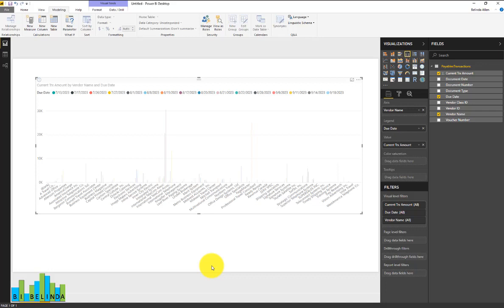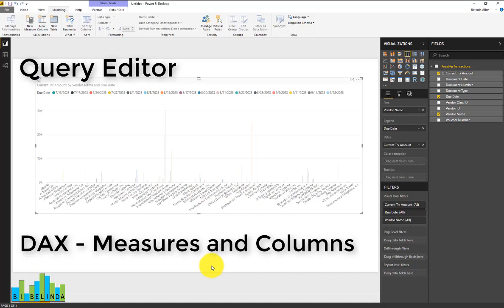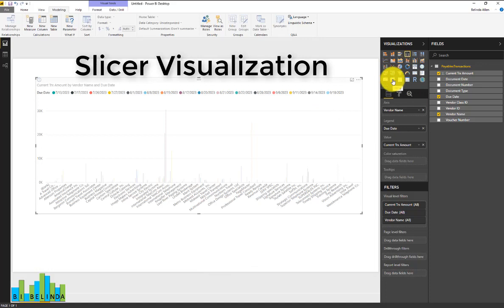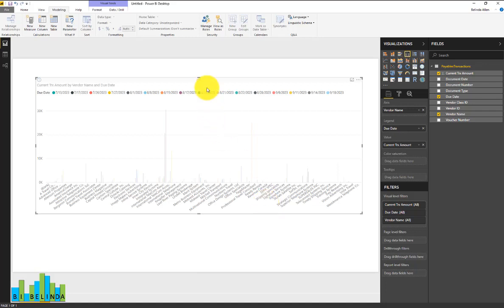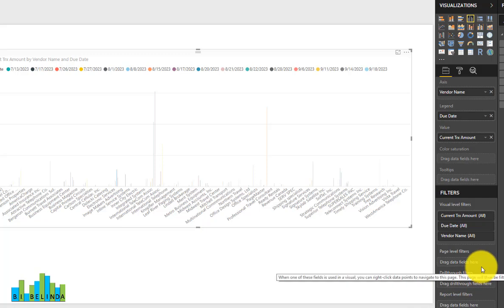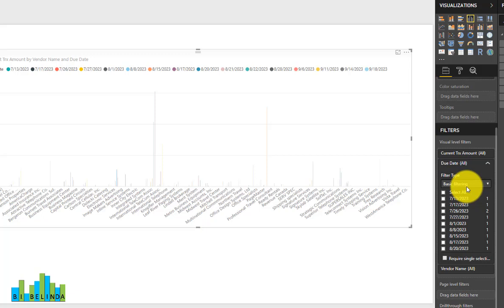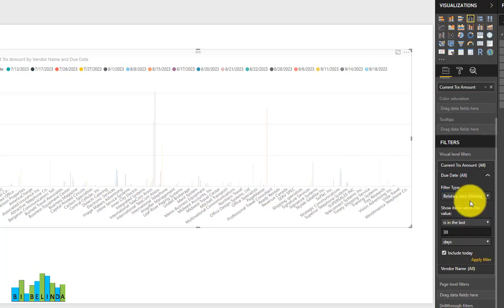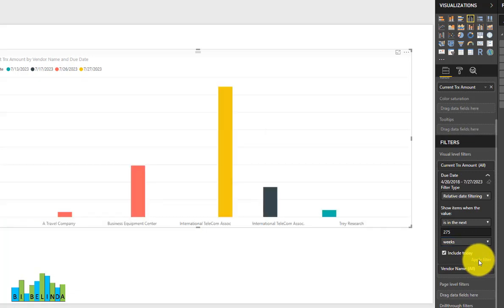Using Relative Date Filtering in Microsoft Power BI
In this video, I demonstrate using Relative Date Filtering in Microsoft Power BI.  My dataset contains unpaid Accounts Payable invoices and their due dates.  I use the Filter options to restrict the visual to display only invoices that are in the next 275 weeks.  My sample data is way out in the future, realistically, you would want to see what’s due this week, month, etc.